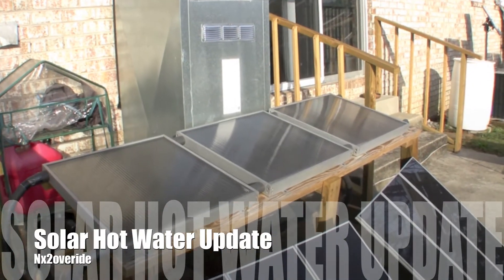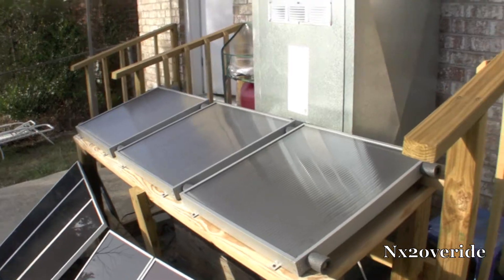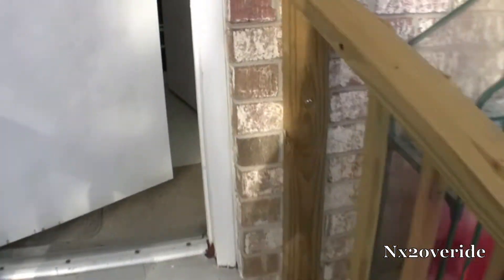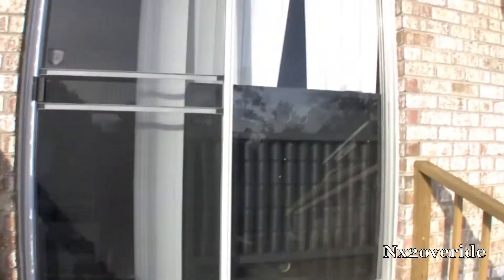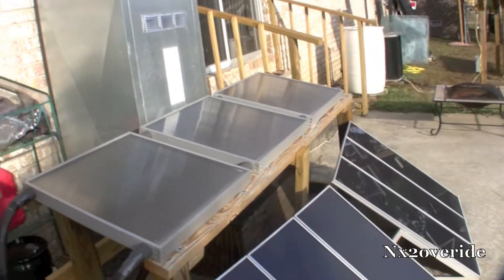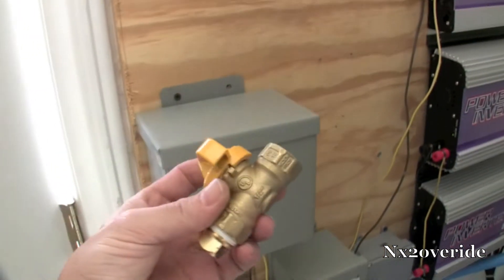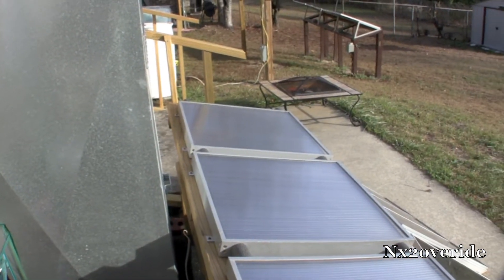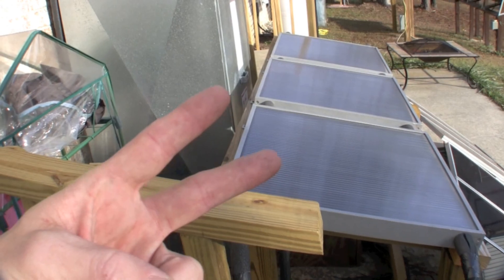Solar Hot Water Update (winter problem)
Just an winter update with an idea for the solar water heater